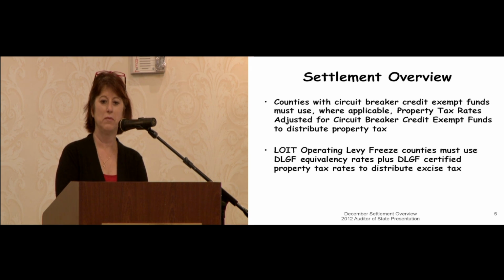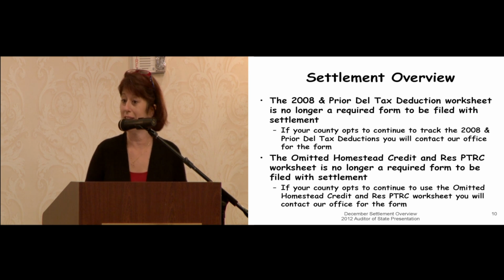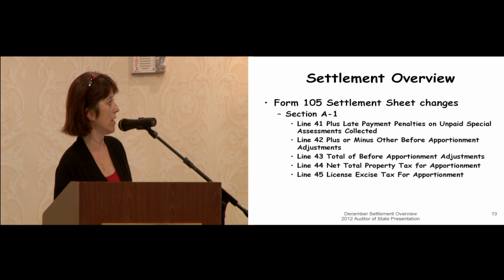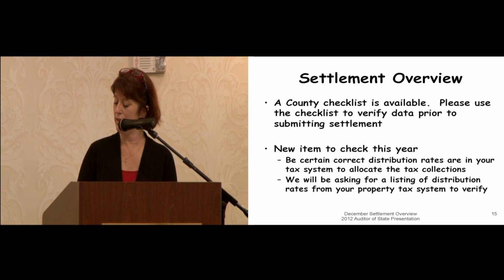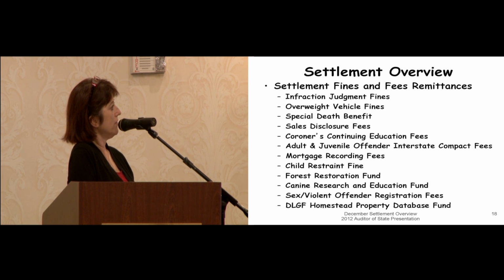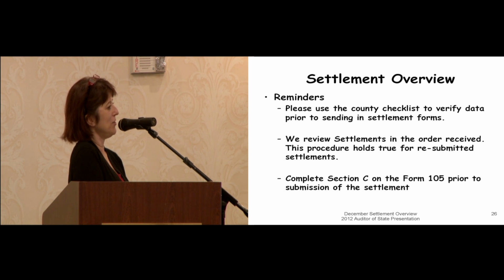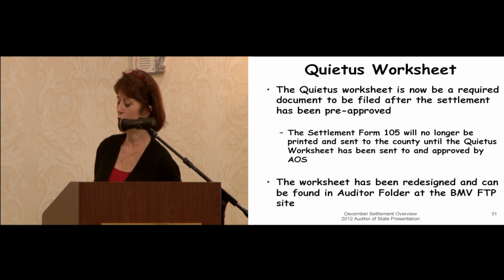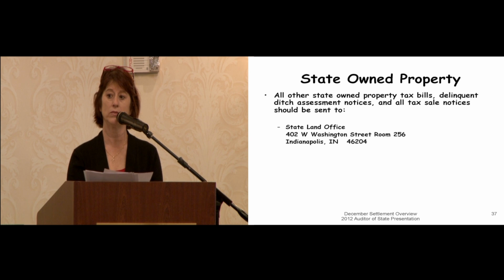Janie Cope - December Settlement Topics